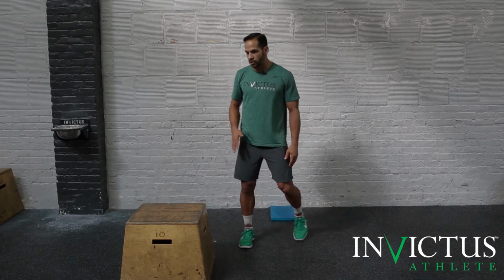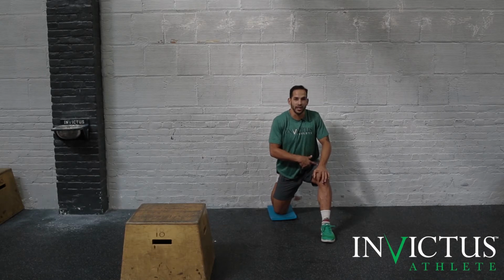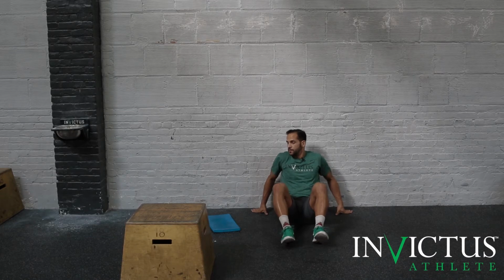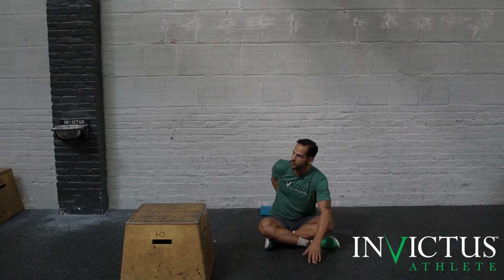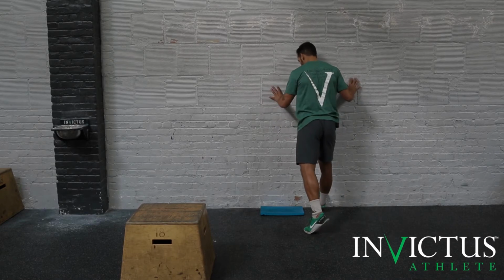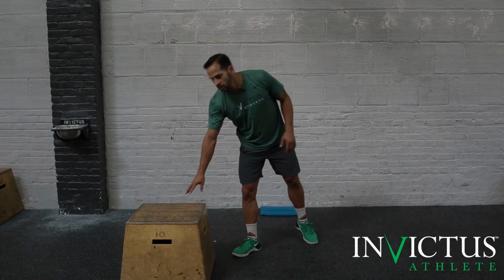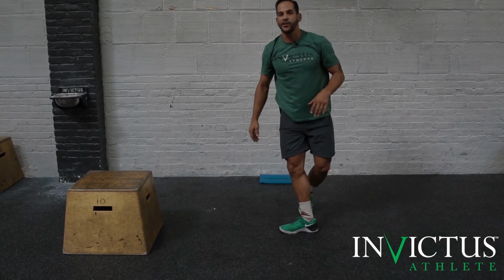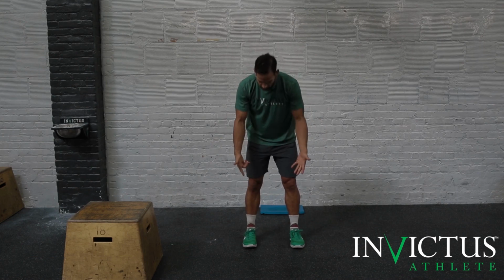Static Stretching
This video focuses on your post workout stretch routine. We program static stretching that focuses on certain body parts such as the hips, low back, hamstrings, calves, IT Band, etc...Probably the best and go to stretch is the couch stretch that targets your hips and quads.

One of the simplest stretches can just be to sit and reach with your legs straight that will target your hamstrings. From that seated position you can go into a cross shin stretch that will target your lower back. For your calves you can use a wall or a rack to target that area. For your upper back you can use a box, rack or a table/chair and press your arms into as you get a stretch through your upper back. The last couple of stretches target the shoulder area where you bring one arm over to the opposite side and hold or also bringing the arm behind your back and holding. With any of these stretches spend at least 2 to 3 minutes per side.